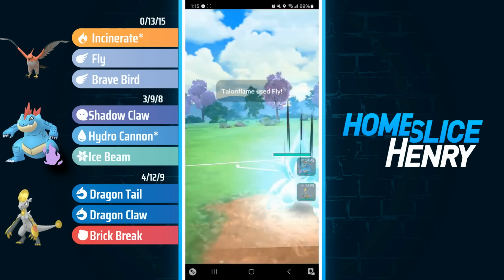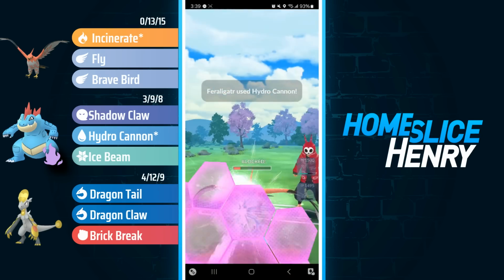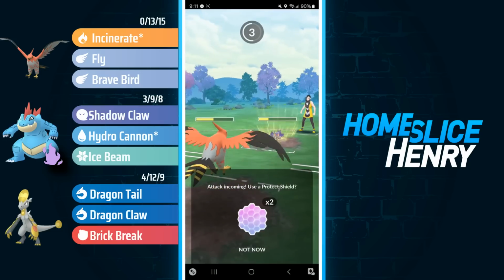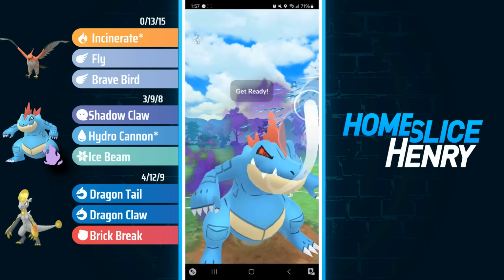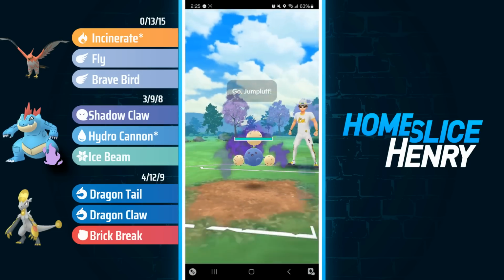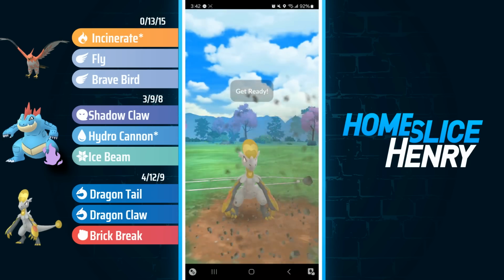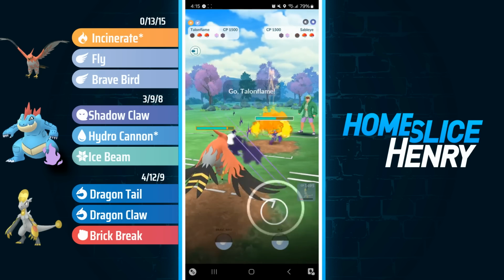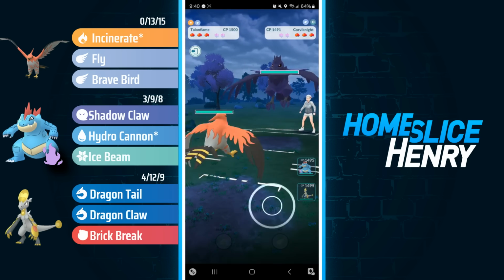ULTIMATE COREBREAKER... or COPE? Hakamo'o's typing is so interesting in the Great League | PoGo PvP